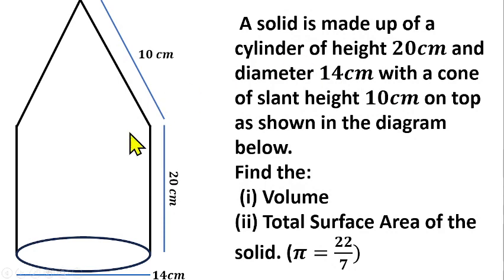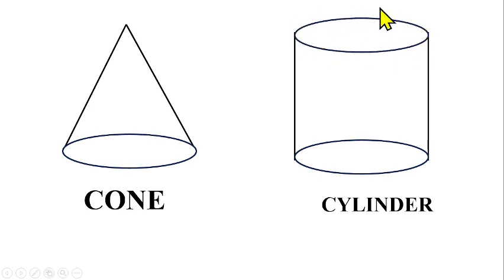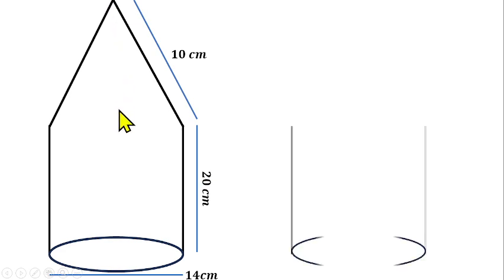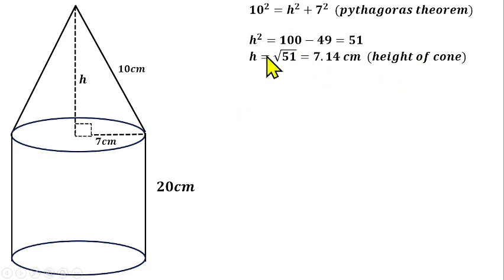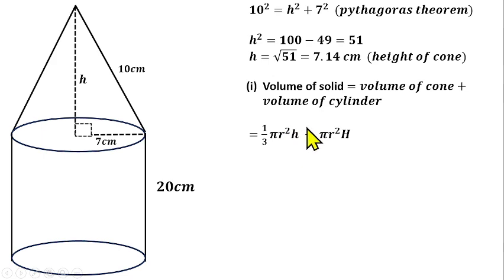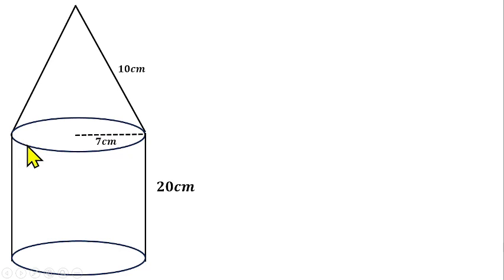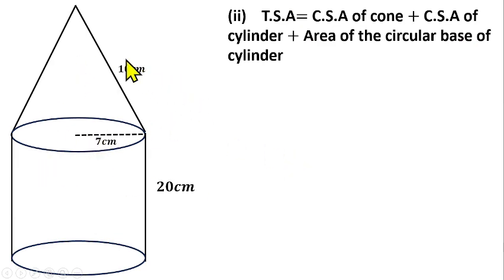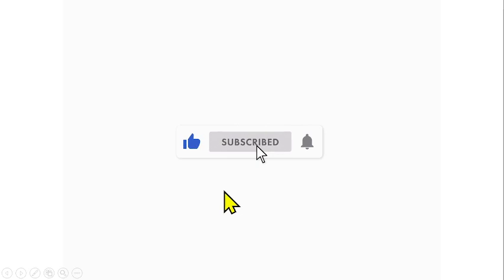Cone mounted on Cylinder || Mensuration of solid shapes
In this video, we solved past examination question related to mensuration of solid shapes. How to calculate both volume and total surface area when a cone is mounted on cylinder.
The explanation was done step by step to help learners understand the way of solving such solid.